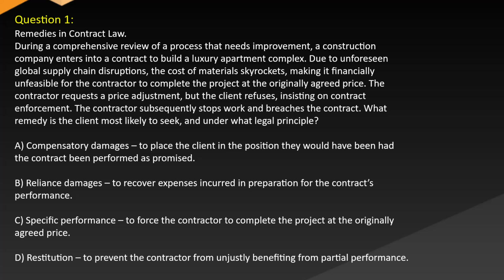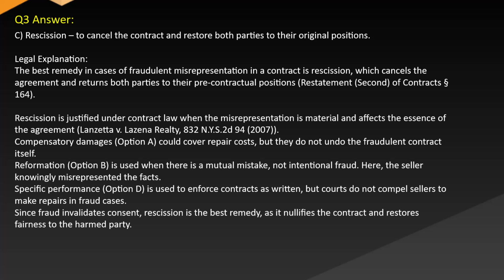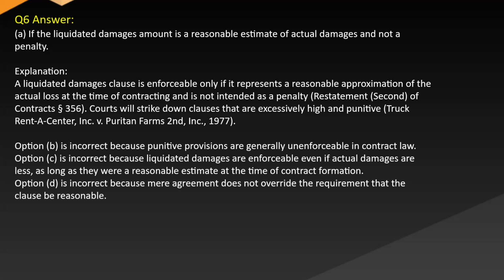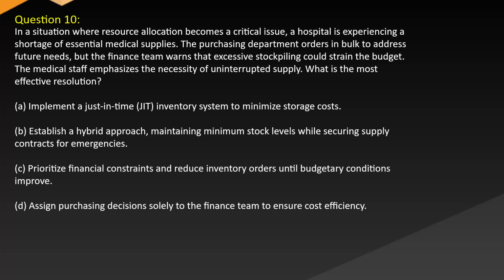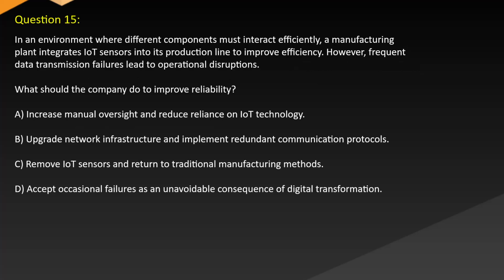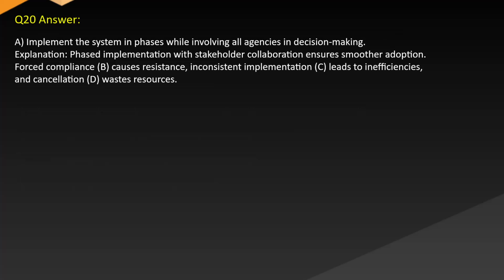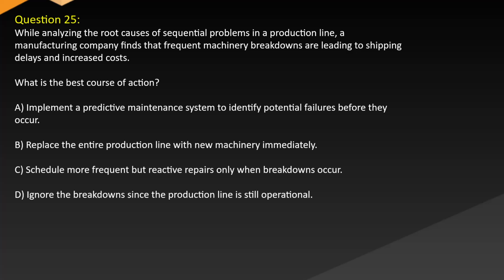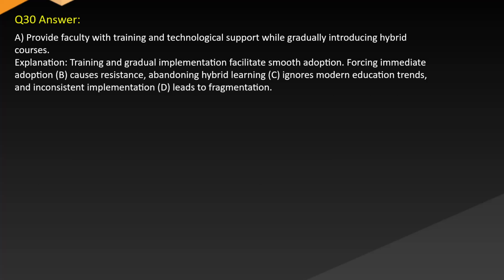Remedies Exam Set Three Free Practice Questions